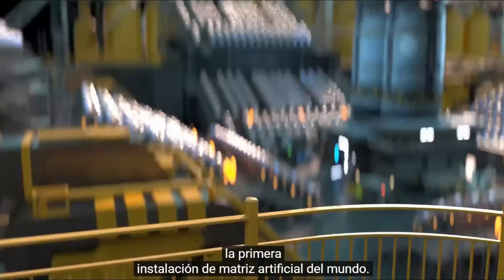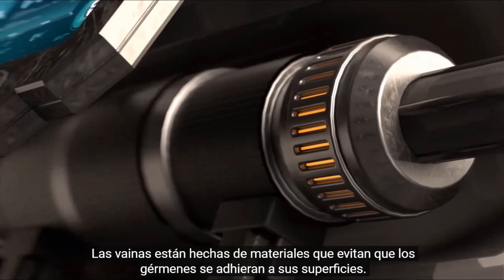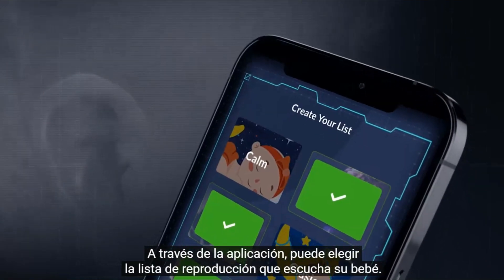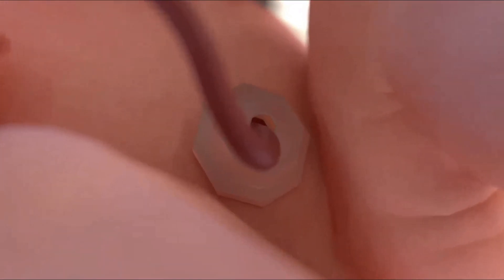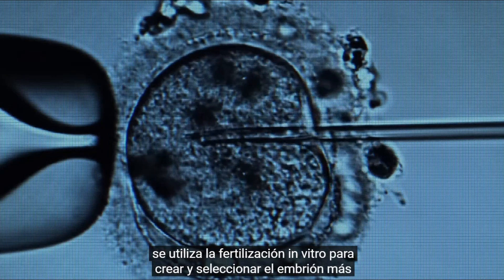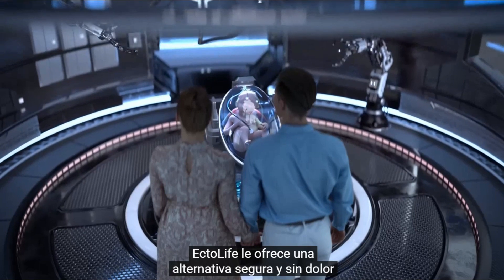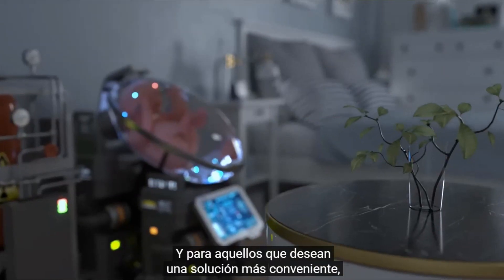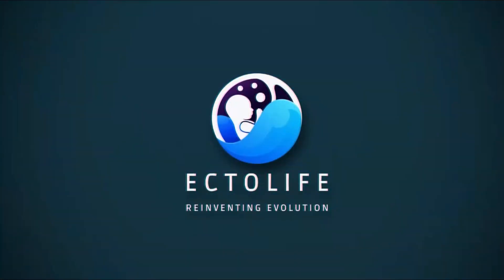EctoLife: La primera instalación de "Vida" artificial del mundo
Se basa en más de 50 años de investigación científica innovadora realizada por investigadores de todo el mundo.